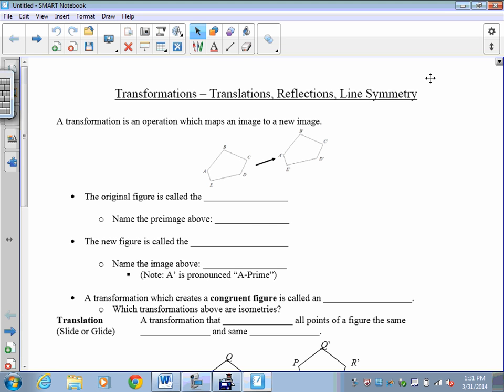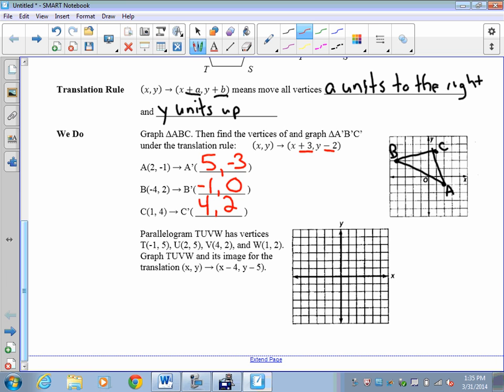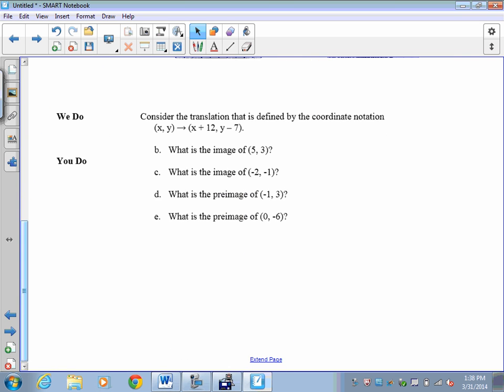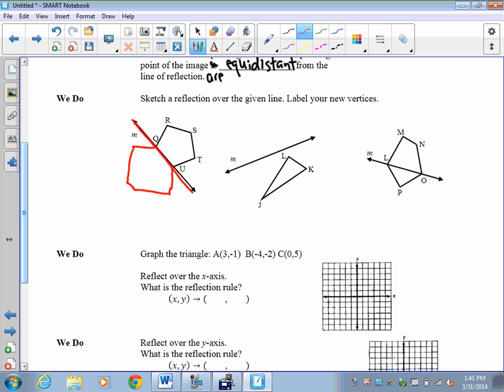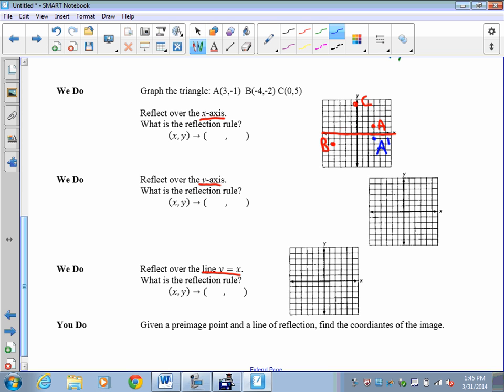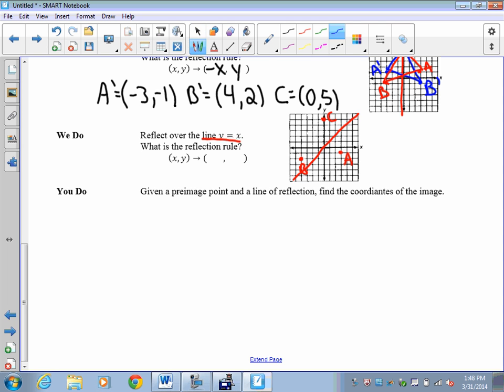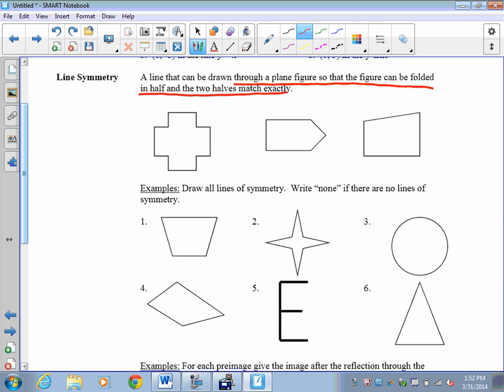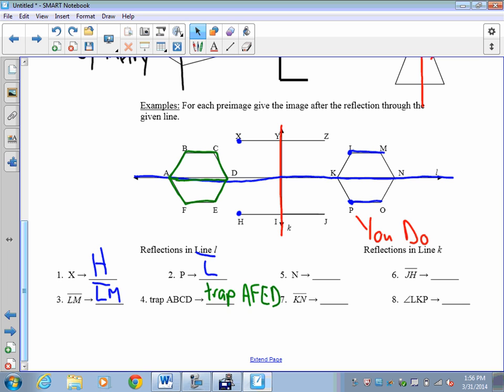transformations day 1 translations, reflections, line symmetry